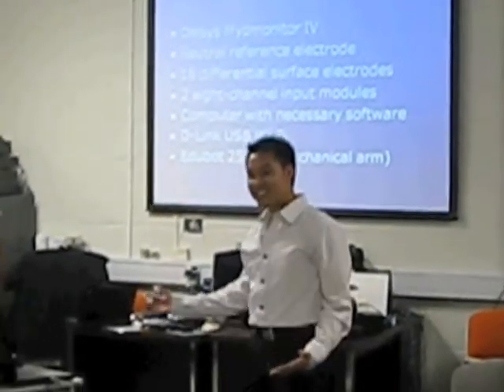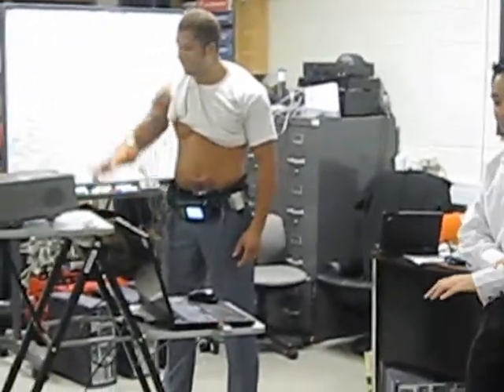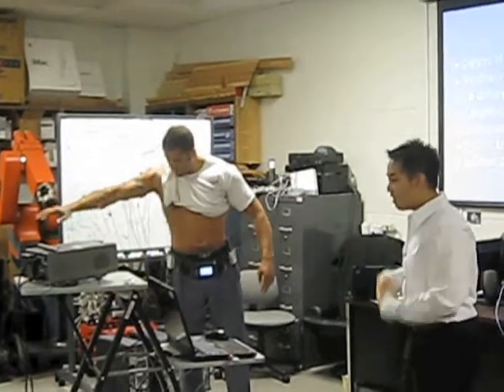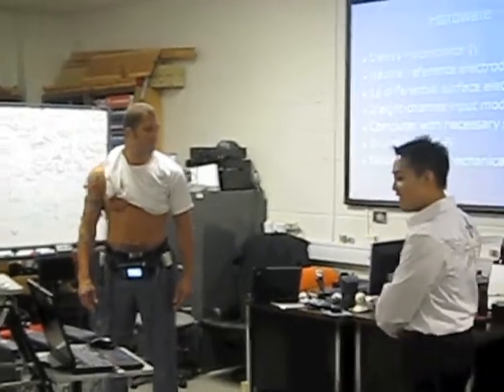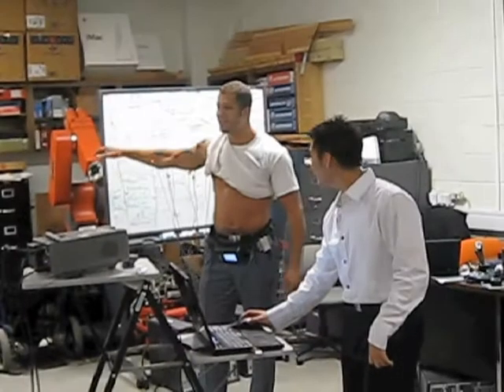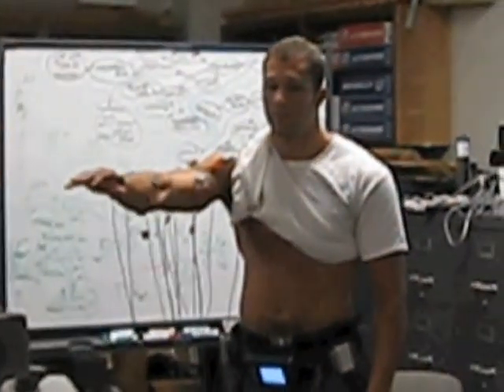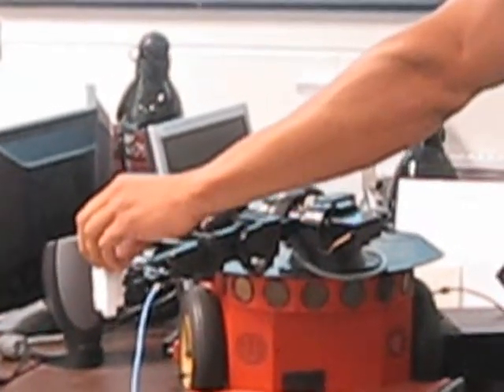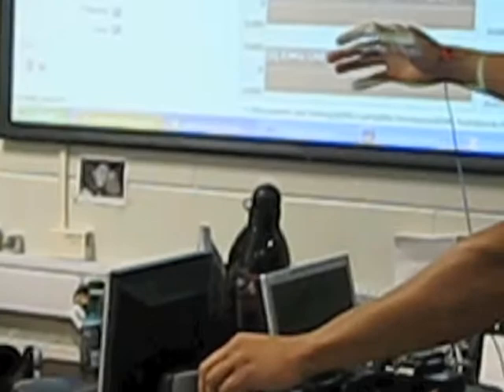Intuitive Human Computer Interface Using EMG Mapping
During a 10 week research project, undergraduates Fred Clark Jr. and Dan Nguyen created algorithms that could choose the most probable dynamic arm movement (from a set of 5), or static position (from a set of 5), given a sample of EMG signals. An interface was created to transfer the algorithms decision to a robotic arm to make a corresponding movement.